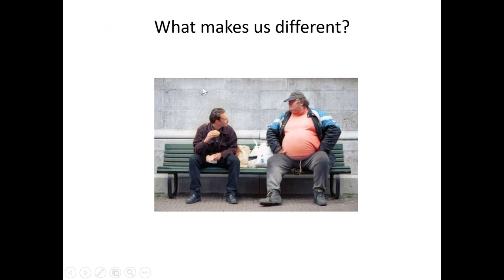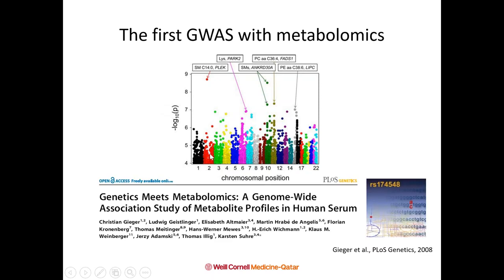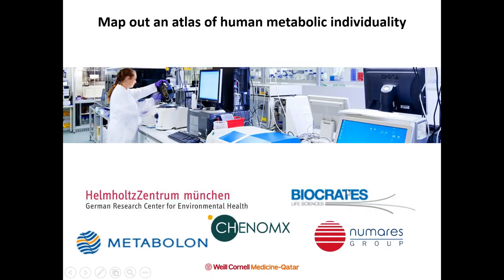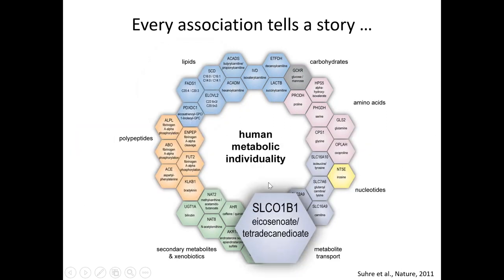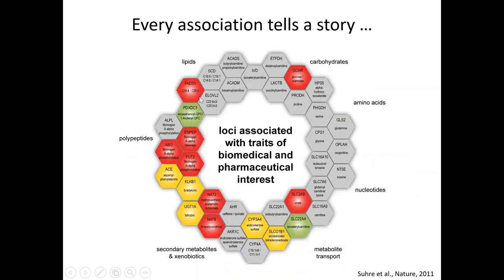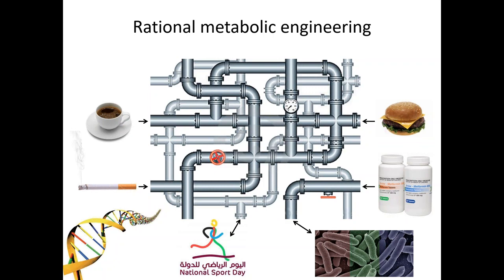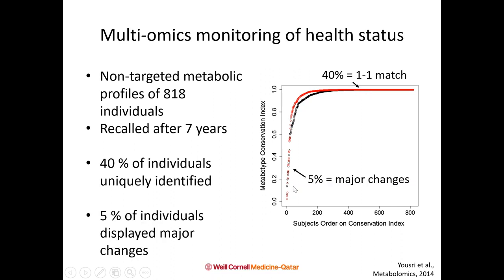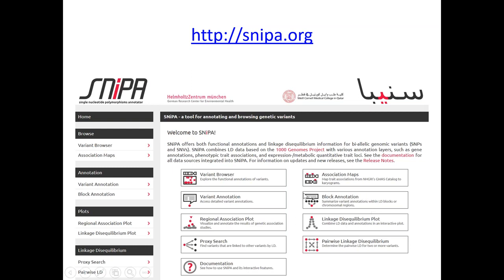Scientist Stories: Karsten Suhre, Genetics Meets Metabolomics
Director of Bioinformatics Core at Weill Cornell Medicine-Qatar